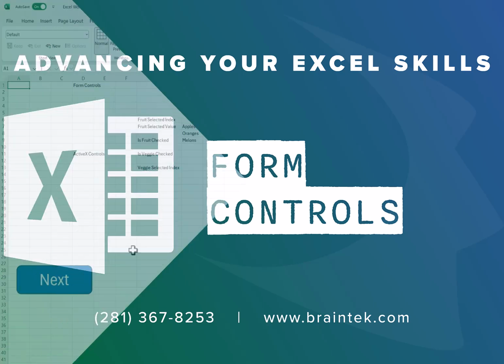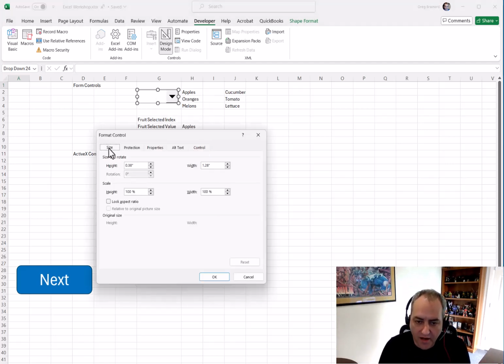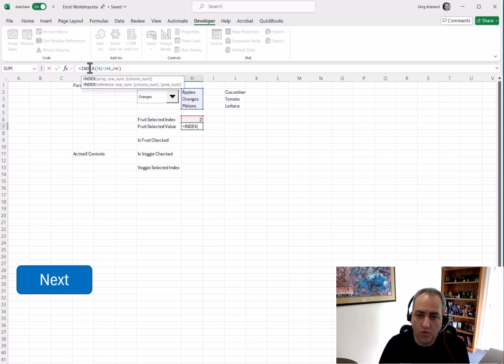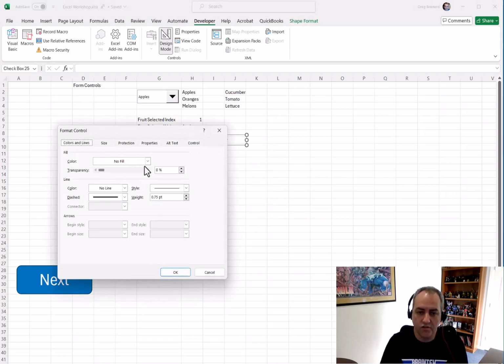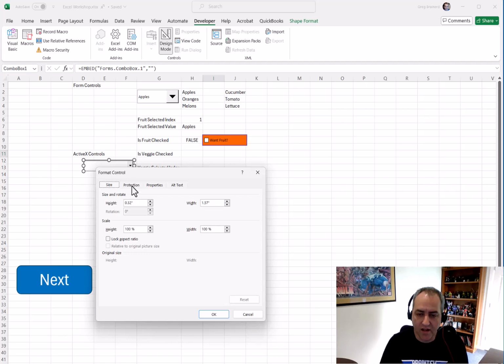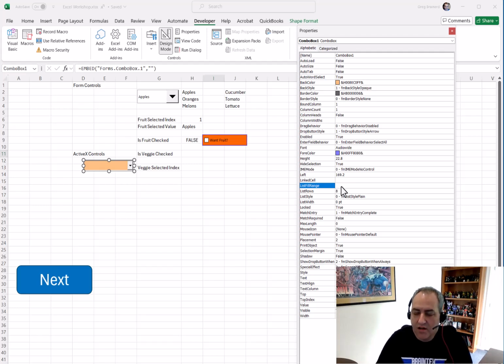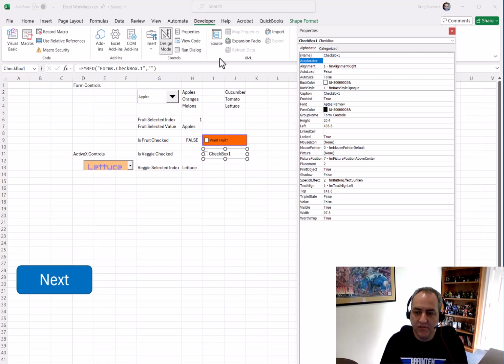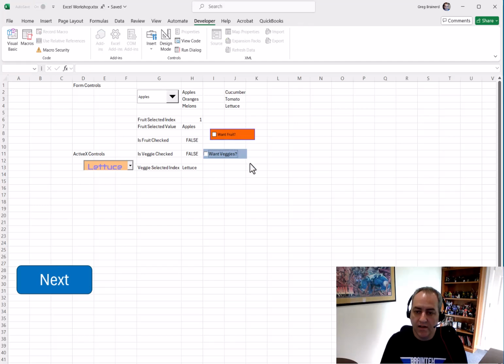Create Form Controls